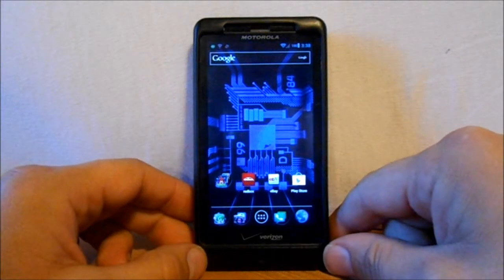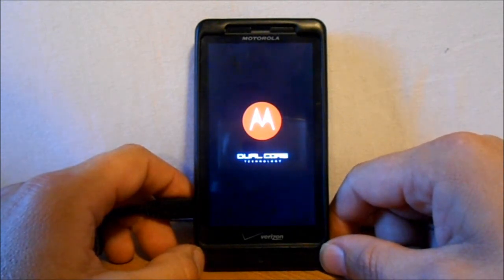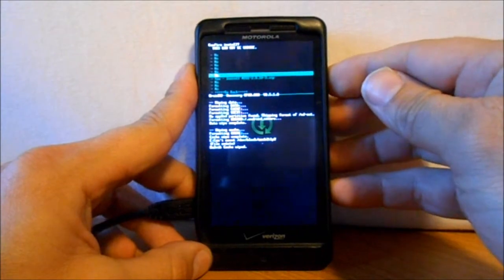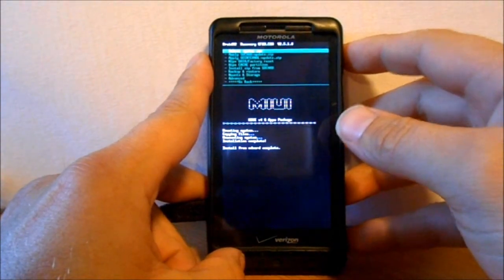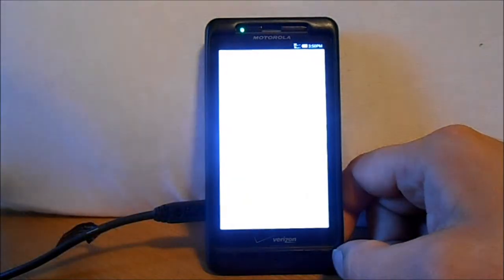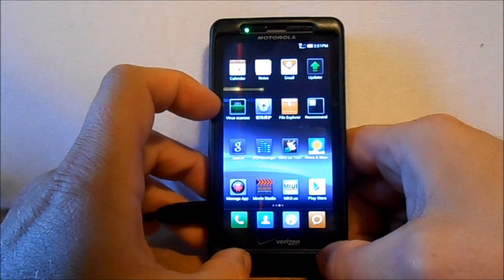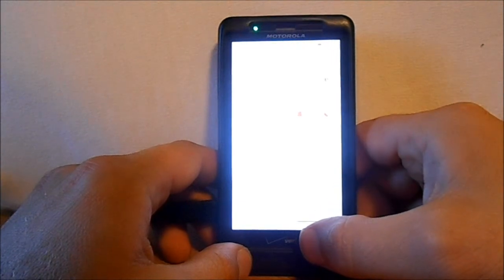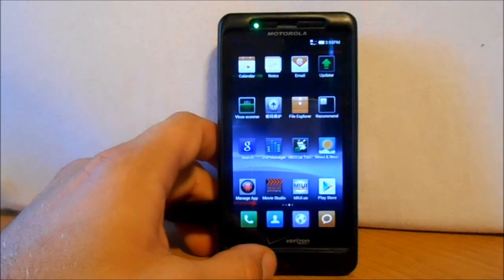Motorola Droid X2 rom MIUI 4 V. 2.8.10 DX2 Beta ICS based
How to install MIUI 4 V. 2.8.10 beta ICS based on the motorola Droid X2